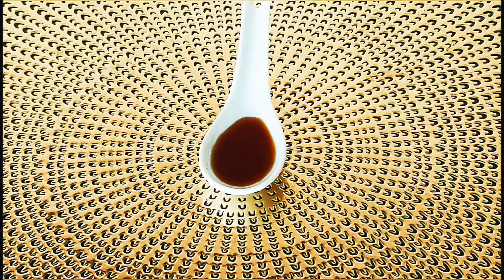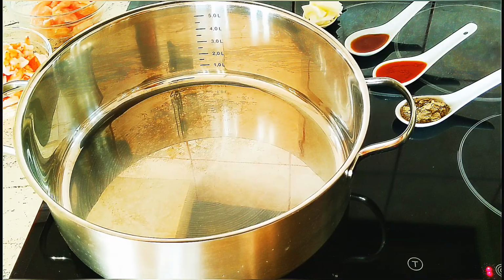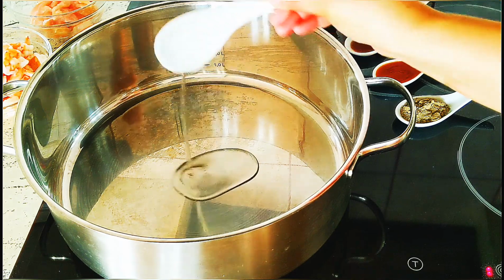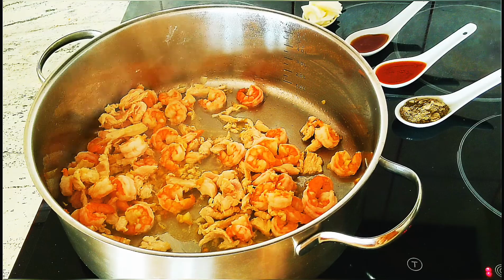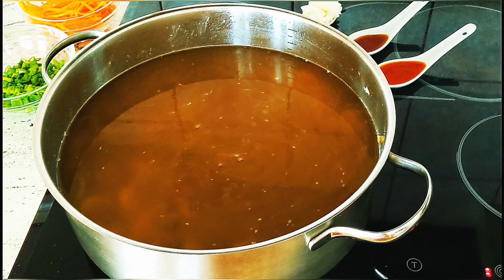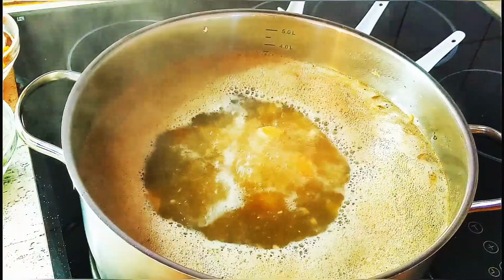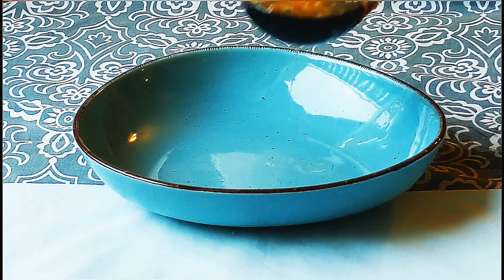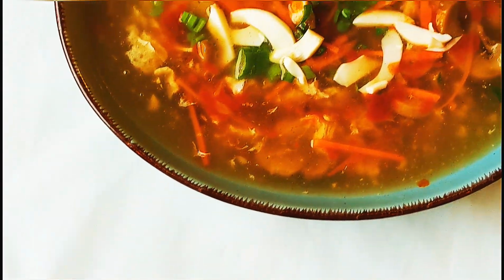19 b Soup Recipe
19b souprecipe Learn how to make 19 b chinese soup recipe with thismomchef
19 b soup recipe is actually 19 b chinese soup recipe with chicken , shrimps , mushrooms and carrots in it . Follow complete recipe and you will have amazing soup

19 b soup ingredients :
chilli sauce  3 tbsp
soy sauce   3 tbsp
chopped garlic 2 tbsp
cooking oil    2 tbsp
 carrot julliene cut   1/2 cup
spring onion   1/2 cup
shrimps cleaned and deveined   250 grams
mushrooms   200 grams
chicken  strips   250 grams
beaten egg white   2
chicken broth   7 cups
slices of 1 hard boiled egg white
corn flour 3 tbsp mixed with half cup of water

Method :
fry garlic in 2 tbsp oil, for 1 minute.
add chicken
when it starts turning from pink to white , add shrimps and mushrooms
fry it and add salt , black pepper powder and vinegar
mix and add chicken broth
let it boil for 10 minutes
after 10 minutes , add carrots and spring onion and hard boiled egg white
again boil it for 7 to 8 more minutes
add beaten egg whites and corn flour until soup thickens to its required consistency
pour soup in a serving bowl
garnish with carrots , spring onions and slices of egg white
add chilli sauce and soy sauce
19b soup is ready